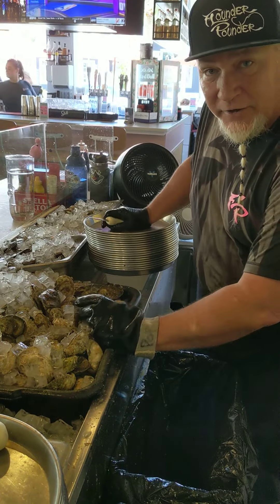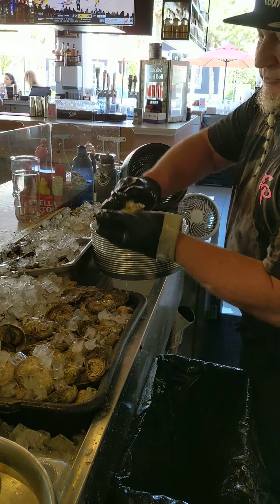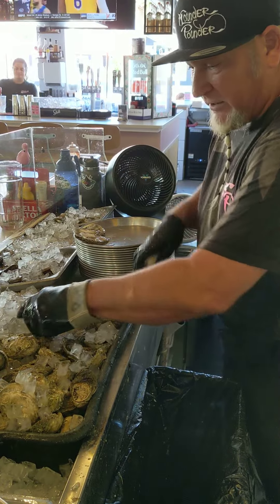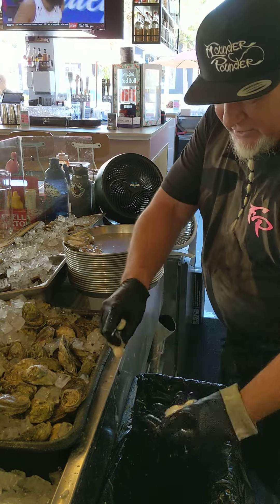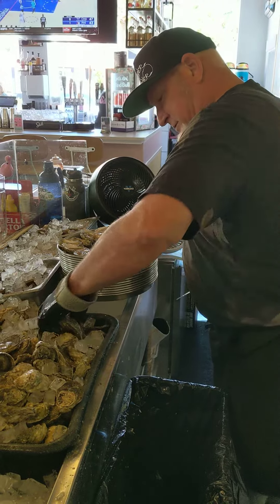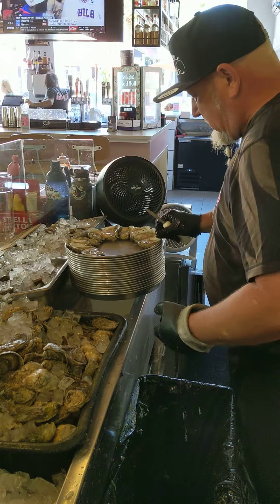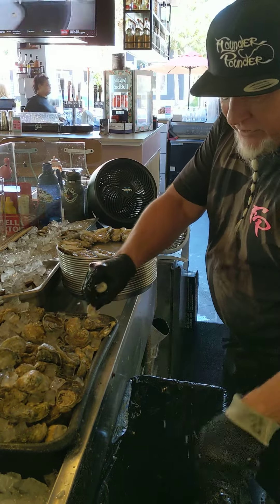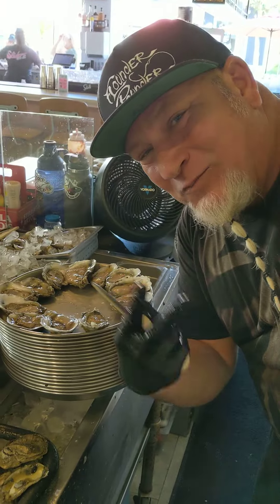Shuckin' Oysters a Dozen